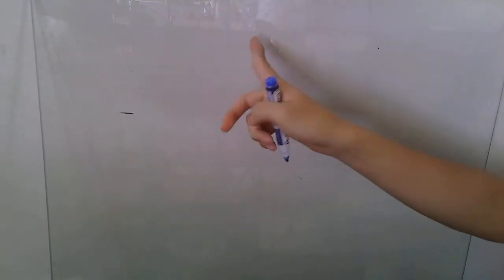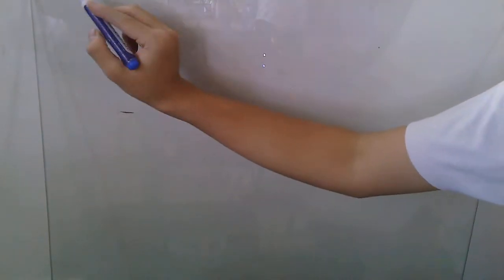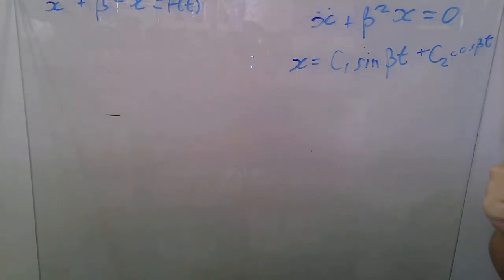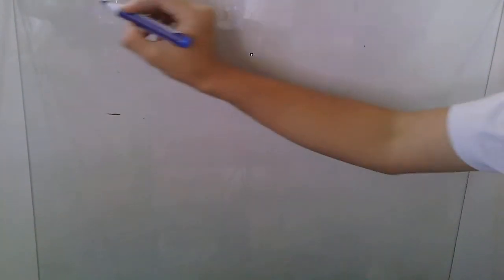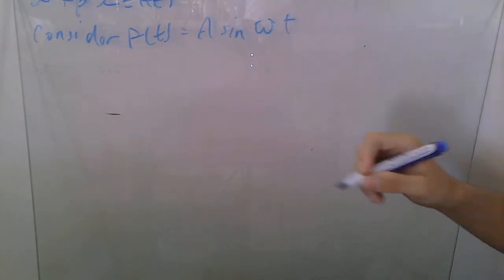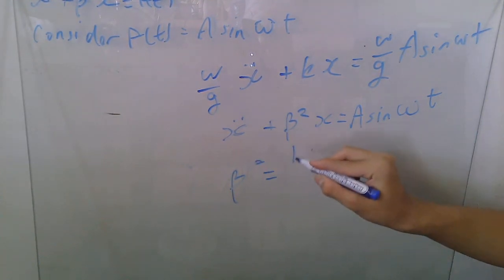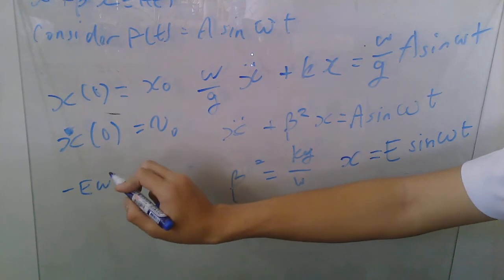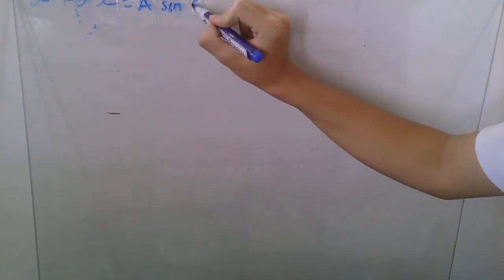11. Undamped Motion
--QUEERIMATHICS 2E : 11--

Professor Femmy Succ continues the discussion with undamped motion on a spring and its application to he study.